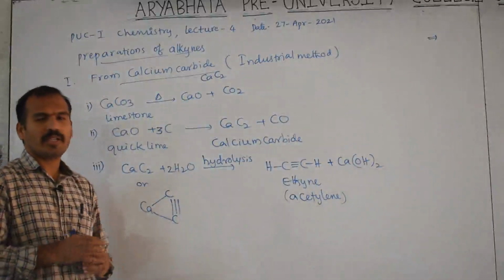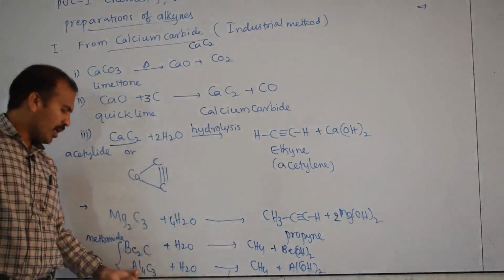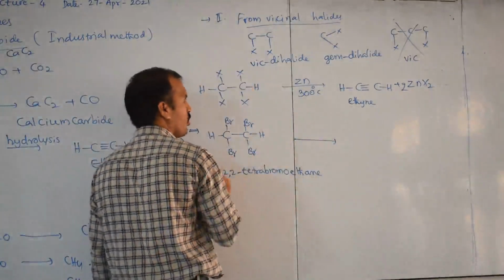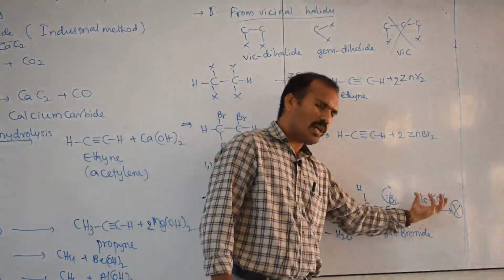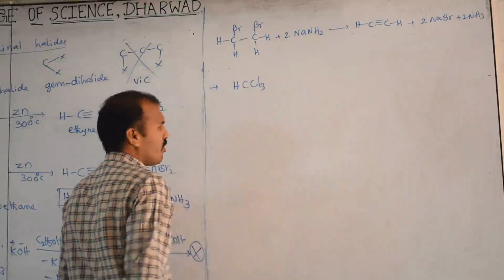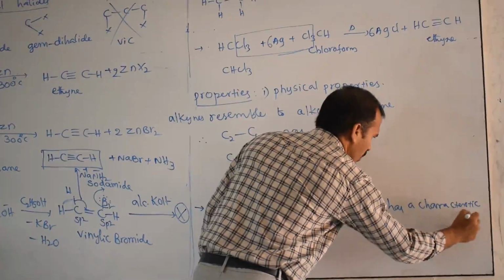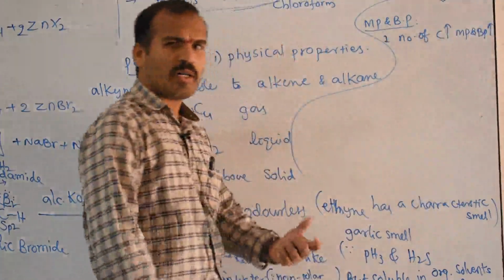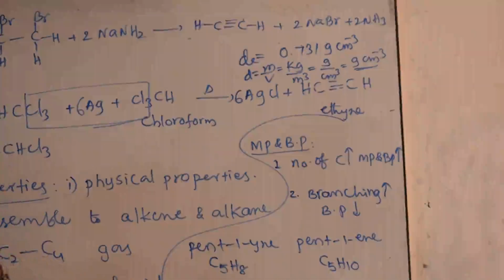DAY 04 ARYABHATA PU SCIENCE COLLEGE DHARWAD CHEMISTERY HYDROCARBONS ALKENES PROF RAVIKUMAR SIR